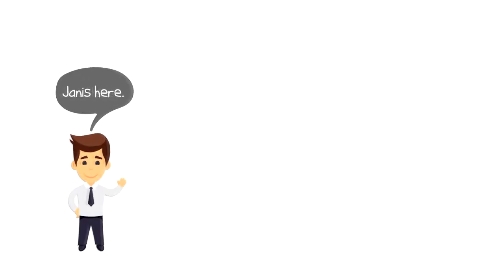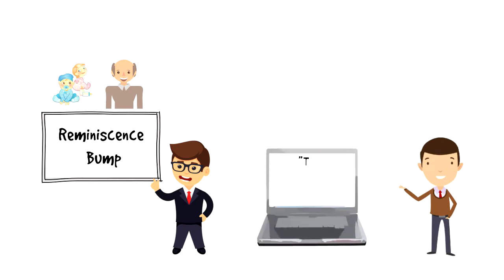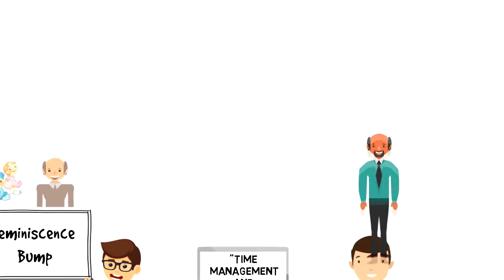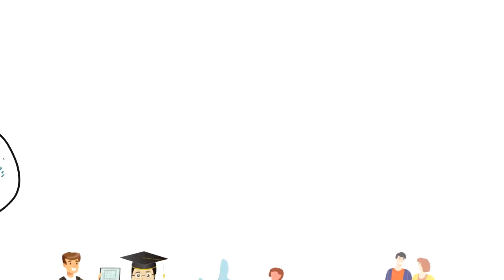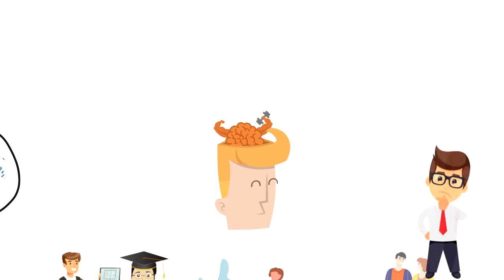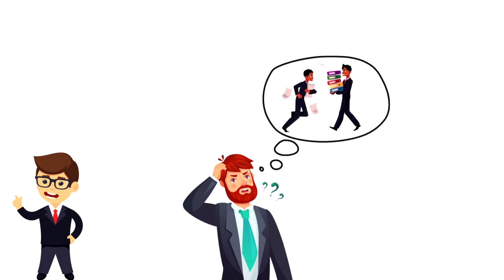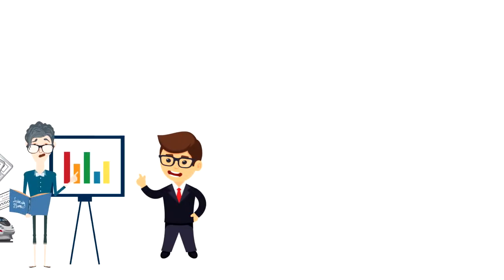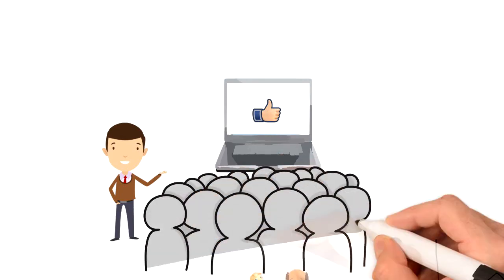What is Reminiscence Bump | Explained in 2 min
In this video, we will explore What is a Reminiscence Bump.
The reminiscence bump is the tendency for older adults (over forty) to have increased or enhanced recollection of events that occurred during late teens and in their 20’s.

💡 Content Use

Kind Regards,
Janis